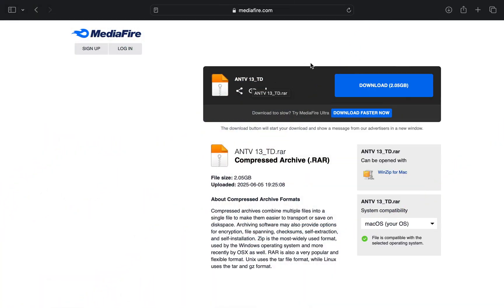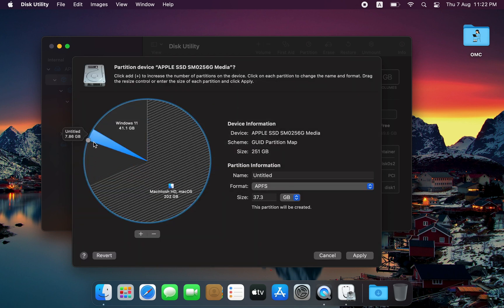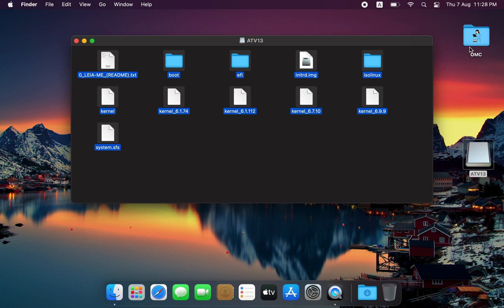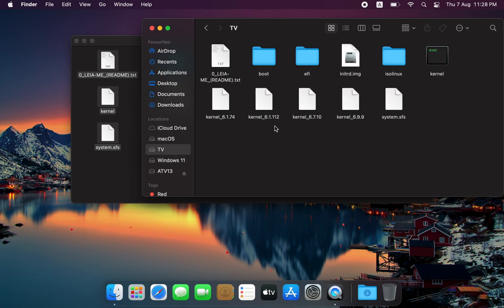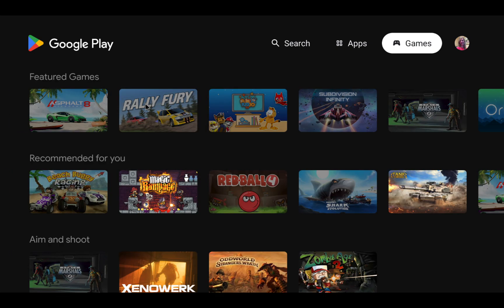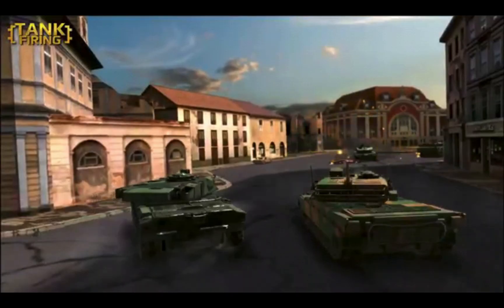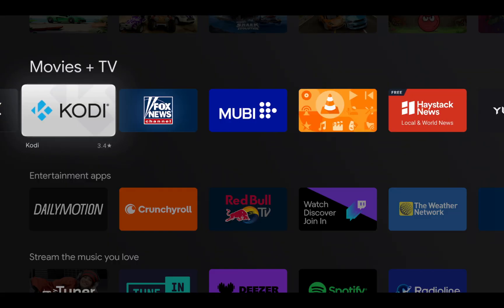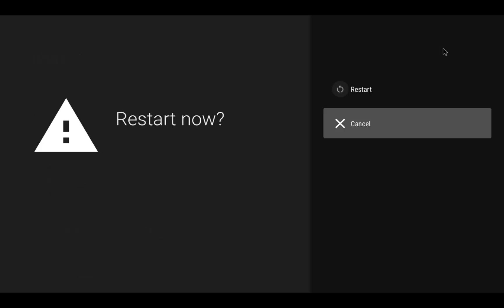How to Install Android TV 13 on Any Computer (Mac, PC & USB) | 2025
How to Install Android TV 13 on Any Computer (Mac, PC & USB) — Complete Step-by-Step Guide

In this video, you’ll learn exactly how to install Android TV on Mac, how to install Android TV on PC, and how to install Android TV on USB — quickly, easily, and without any complicated tools. Whether you want to install Android TV on Mac for streaming, install Android TV on PC for gaming, or install Android TV on USB for a portable entertainment system, this guide covers everything you need.

We’ll start by downloading the latest Android TV 13 ISO, then we’ll walk through how to install Android TV on Mac using Disk Utility, how to install Android TV on PC with free partition tools, and how to install Android TV on USB so you can carry it anywhere.

If this video is found anywhere other than this official YouTube channel,
it has been copied and re-uploaded without my permission. I hold no responsibility for such unauthorized uploads.

Learn to install Android TV on Mac in under 15 minutes.
Discover how to install Android TV on PC without deleting your existing OS.
See how to install Android TV on USB and boot it on any device.

Step-by-Step Process:

Install Android TV on Mac using built-in macOS tools.
Install Android TV on PC with free partition software.
Install Android TV on USB for a portable setup.
Configure dual boot or run from USB.

Common Questions Answered:

Q: Can I install Android TV on Mac without deleting macOS?
A: Yes! In this video, I’ll show you how to install Android TV on Mac alongside macOS safely.

Q: How do I install Android TV on PC with Windows still installed?
A: The process to install Android TV on PC keeps your existing Windows setup intact.

Q: Is it possible to install Android TV on USB and run it anywhere?
A: Absolutely. This tutorial explains how to install Android TV on USB so you can plug it into any computer and boot Android TV instantly.

Throughout the video, I’ll repeat the essential steps so you never get lost while you install Android TV on Mac, install Android TV on PC, and install Android TV on USB.

Whether you’re a gamer, streamer, or just curious, knowing how to install Android TV on Mac, install Android TV on PC, and install Android TV on USB will open up a whole new world of apps, games, and entertainment on your computer.

Don’t forget — like, subscribe, and comment if this guide on how to install Android TV on Mac, how to install Android TV on PC, and how to install Android TV on USB helped you.